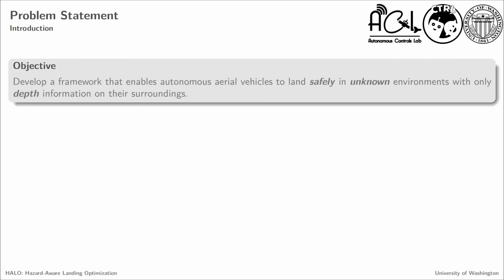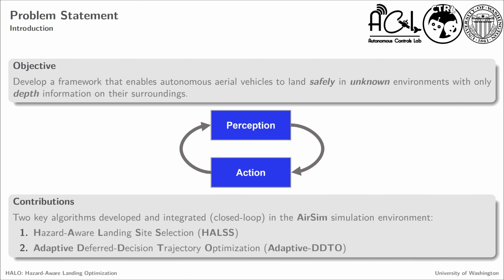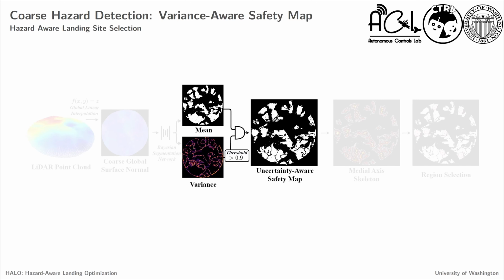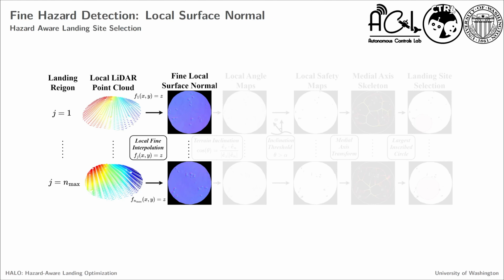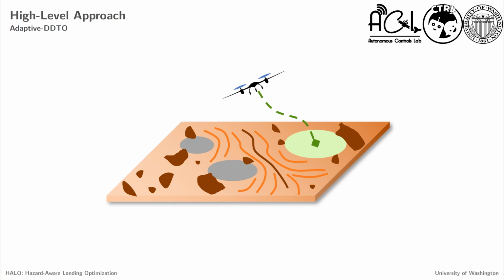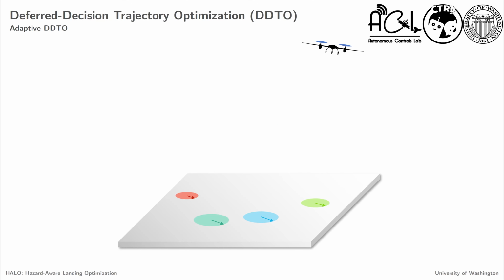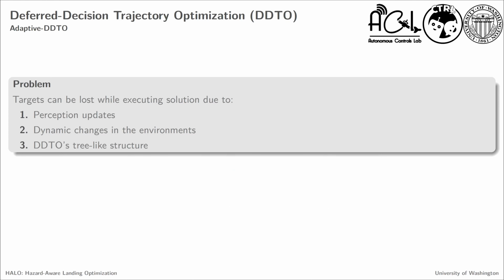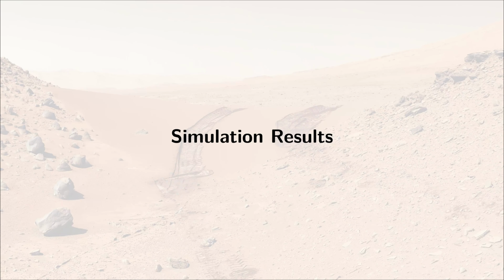HALO: Hazard Aware Landing Optimization for Autonomous Systems ICRA 2023 Presentation